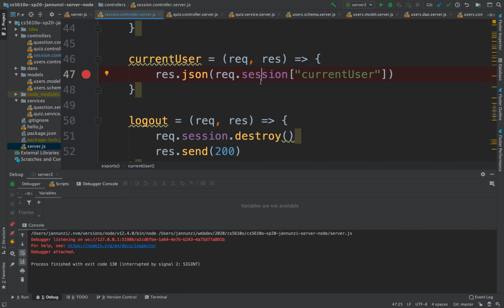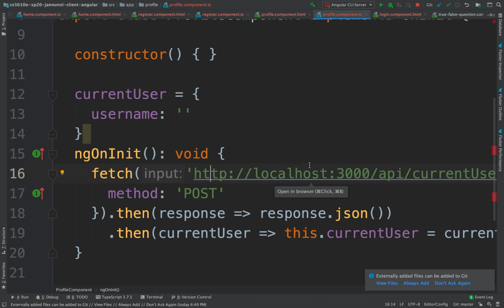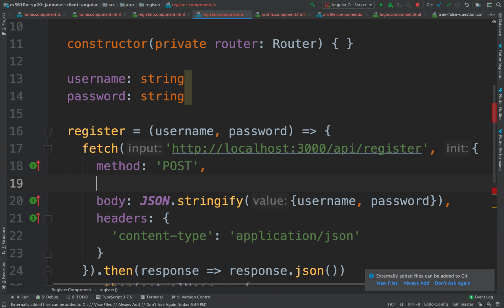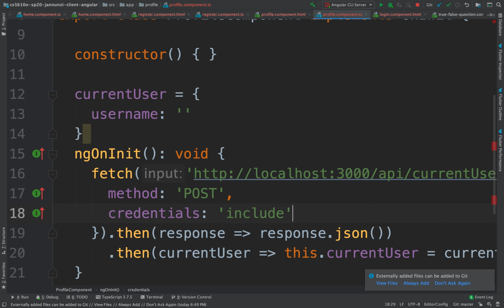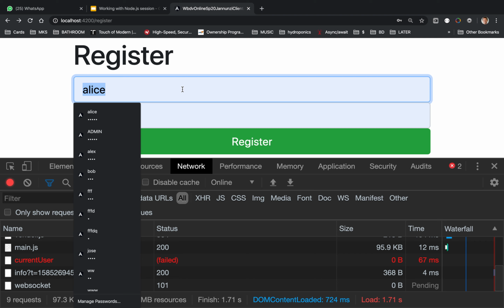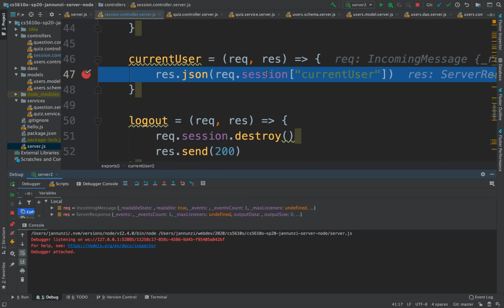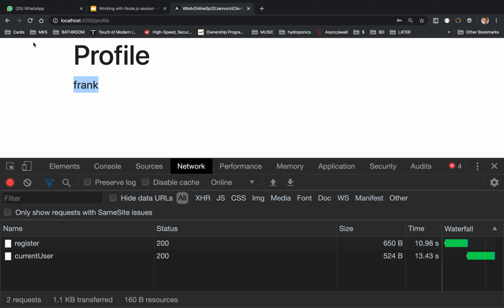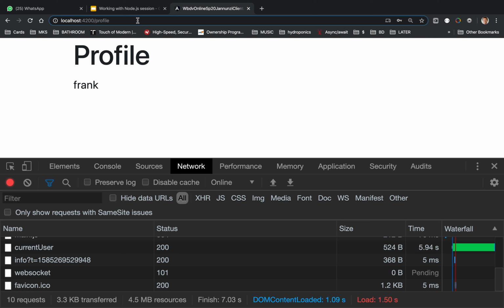Passing credential cookies from Angular JS to participate in Node JS session cs5610o sp20 12311